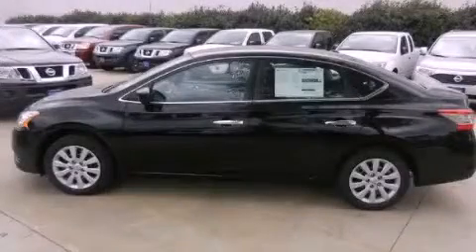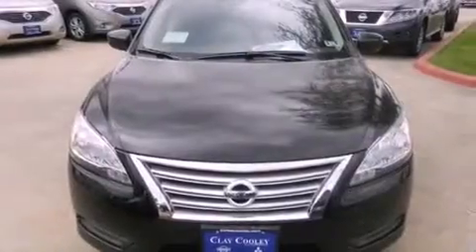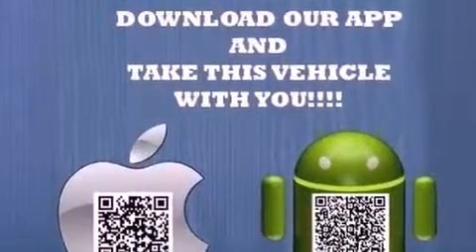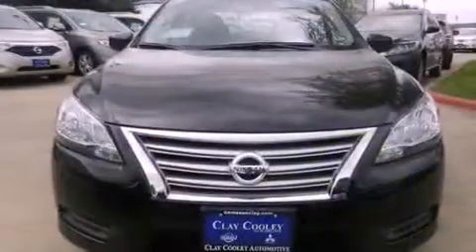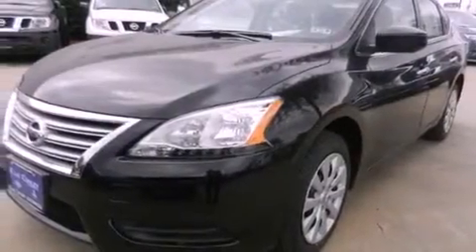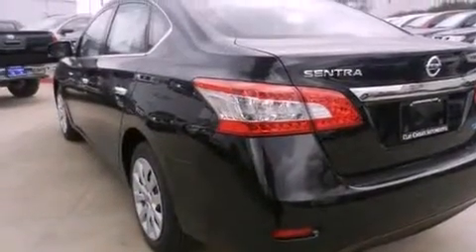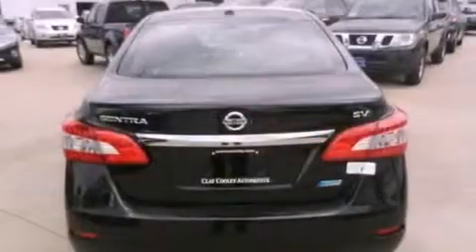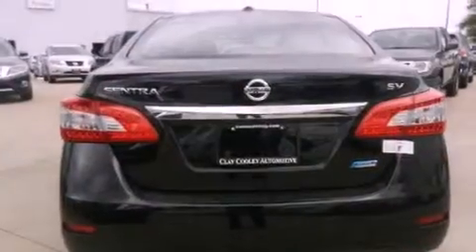2013 Sentra Arlington TX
Year : 2013
 Make :
 Model : Sentra
 Engine : 1.8L DOHC 16-valve I4 engine
 Trans . : Automatic
 Exterior : Black
 Miles : 6
 Interior : Black

 2013       Sentra Dallas TX